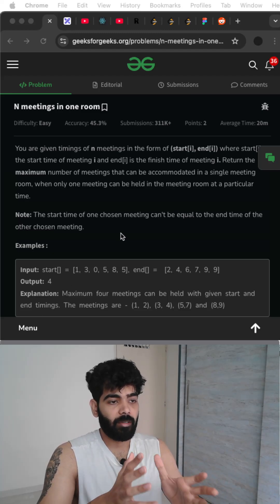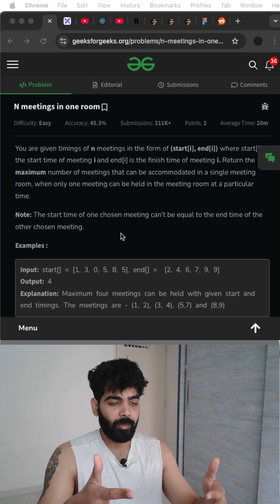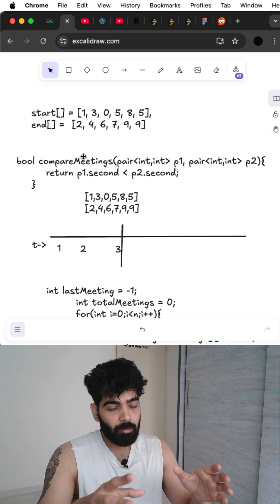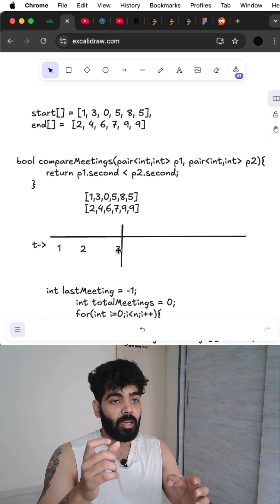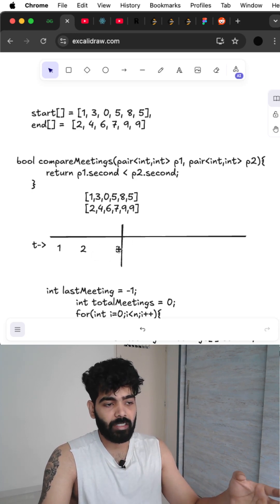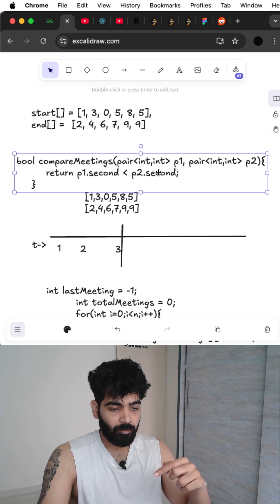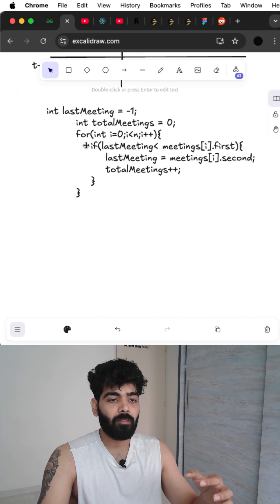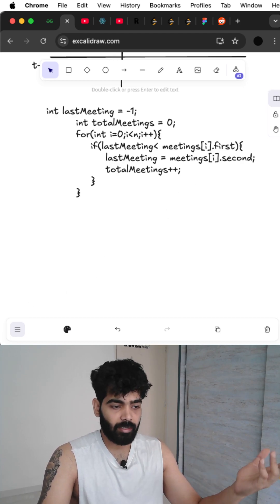N meetings in one room | 30 Days Interview Preparation Plan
In this video, we are solving the N meetings in one room problem. It is a popular problem involving greedy algorithm. You are given timings of n meetings in the form of (start[i], end[i]) where start[i] is the start time of meeting i and end[i] is the finish time of meeting i. Return the maximum number of meetings that can be accommodated in a single meeting room, when only one meeting can be held in the meeting room at a particular time.